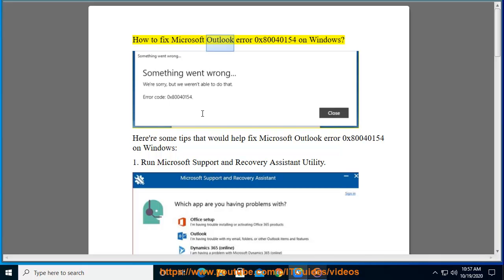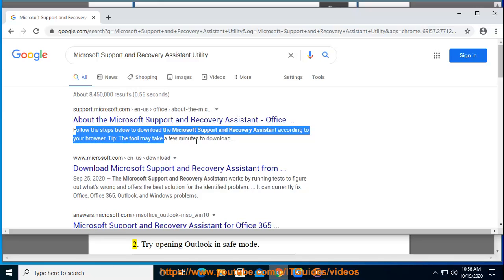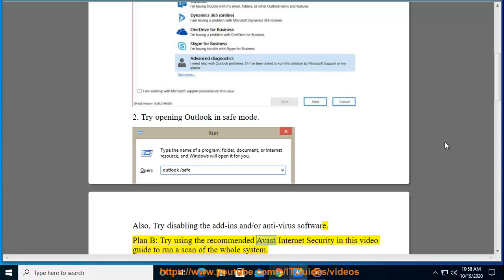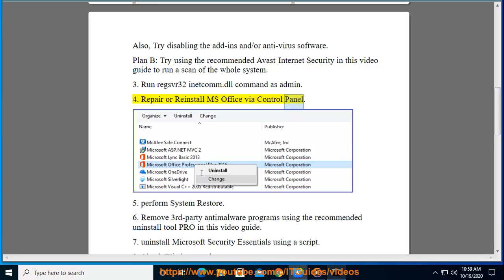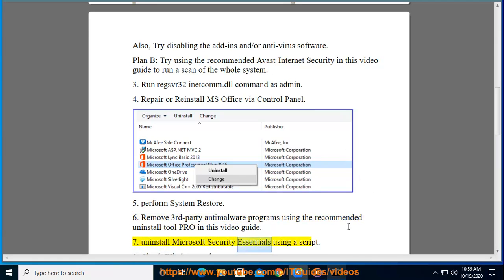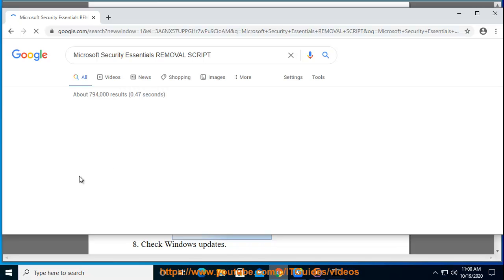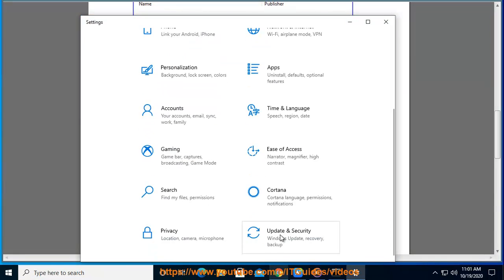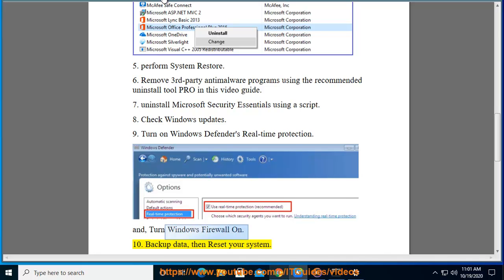Fix error code 0x80040154 in Microsoft Outlook on Windows 10 (8/29/21 Updated)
Here's how to Fix error code 0x80040154 in Microsoft Outlook on Windows 10. Run Avast Internet Security@ to clear potential malware. To effectively remove unwanted/problematic programs, run this best uninstall tool@

8/29/21 Added:
1. Run Outlook in its Safe Mode.
2. Disable any newly installed add-in in your Outlook client.
3. Run Outlook in Compatibility mode.
4. Re-register the inetcomm.dll file as admin: regsvr32 inetcomm.dll.
5. Repair Office.